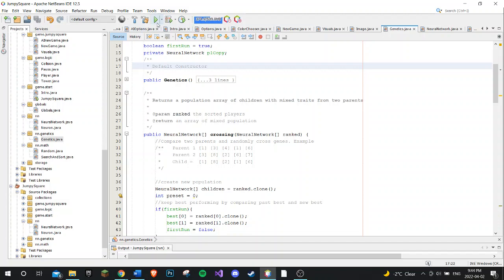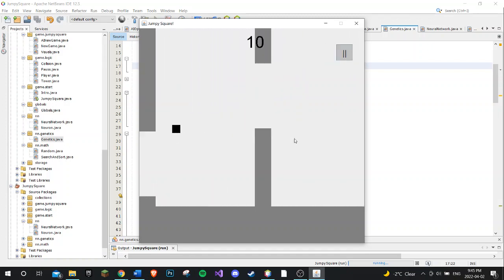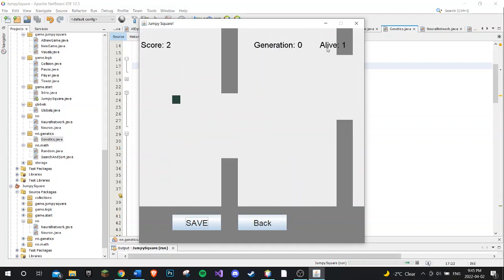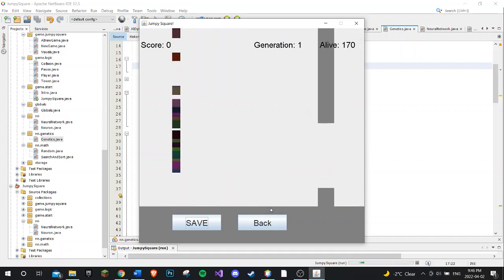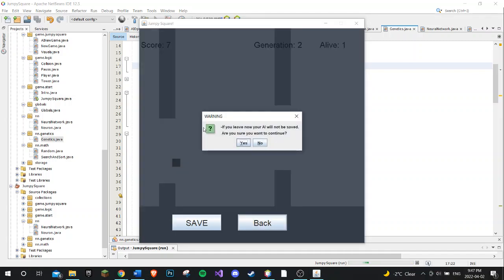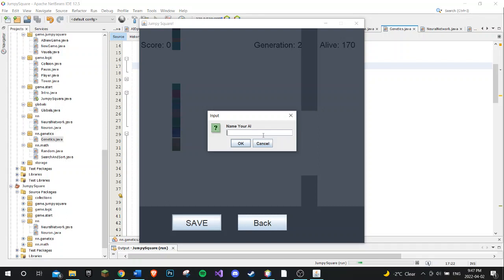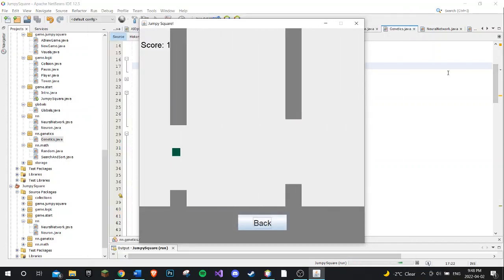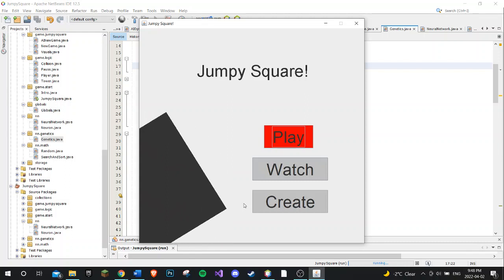2022 - Head, Jacob (CS42IB Internal Assessement)